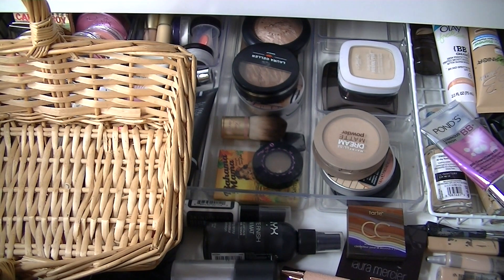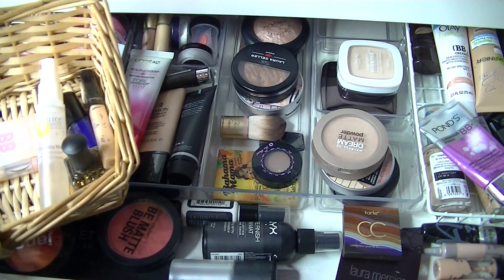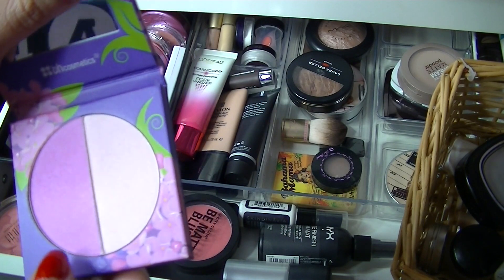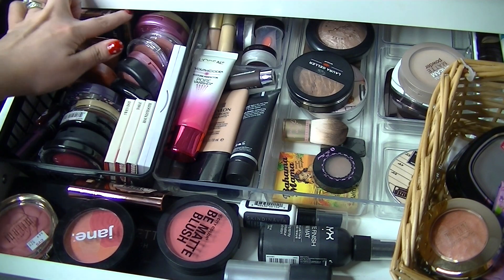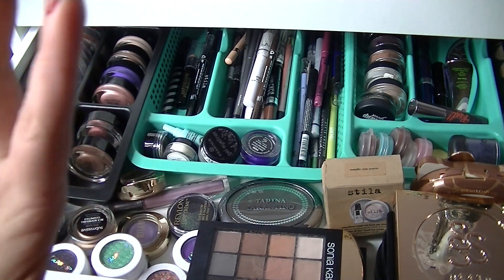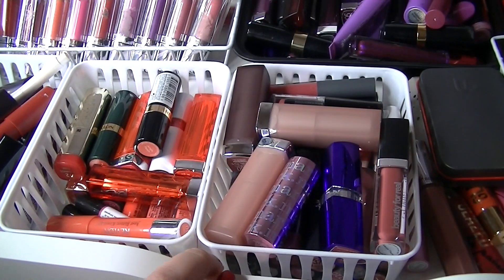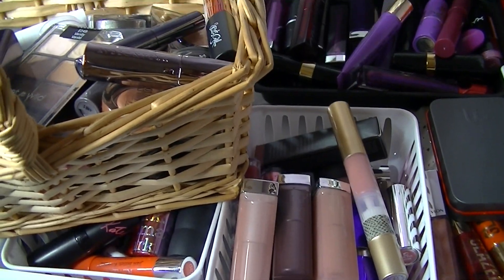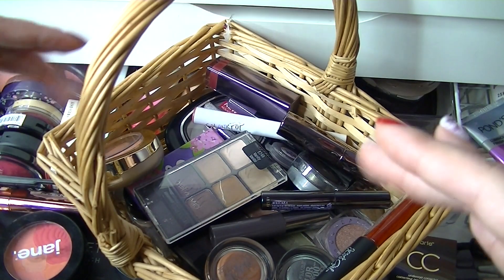Weekly Makeup Basket || Shop My Stash Feb 20 - 26